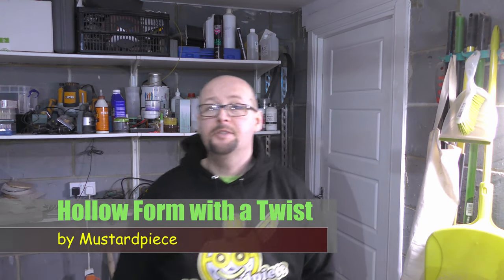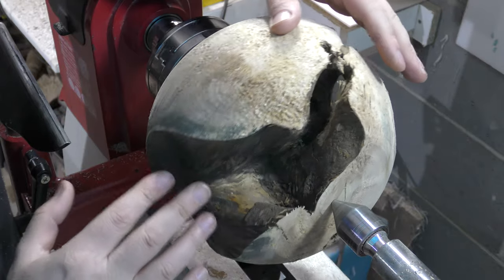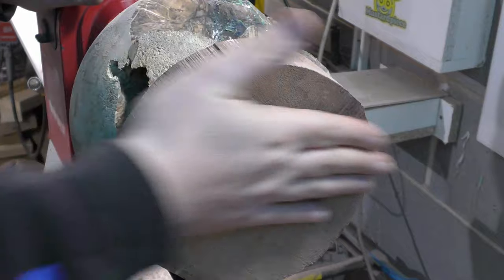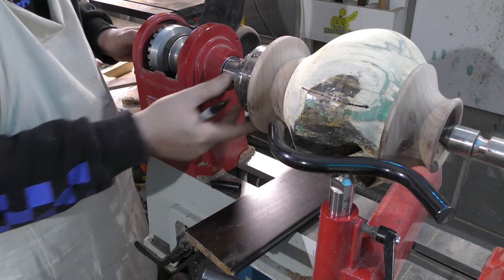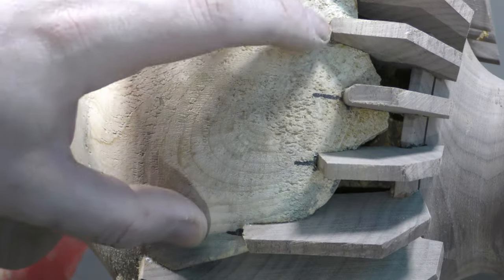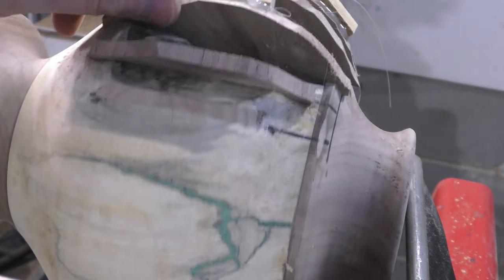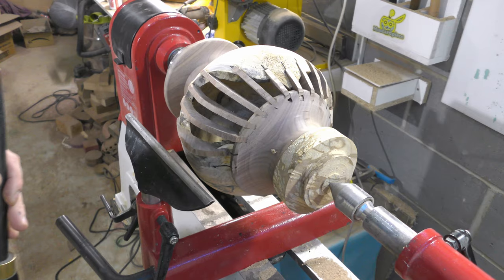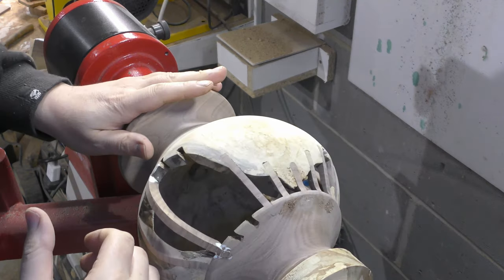Make a Hollow Form with a Little Bit of Twist - Contemporary Woodturning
I was very excited to finish this piece. This is my first proper hollow form. I found a piece of chestnut root ball in the fields, picked it up and made a design around it.  I think it came out beautiful. I can even dare to say one of my best work to date, but it also was one of my most difficult turnings I have ever done.

Woodturning a hollow form.